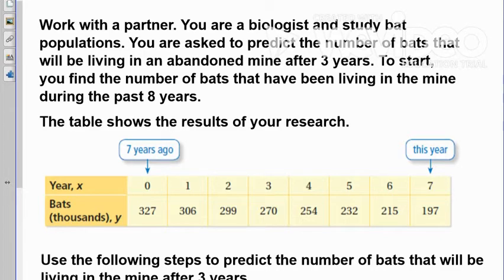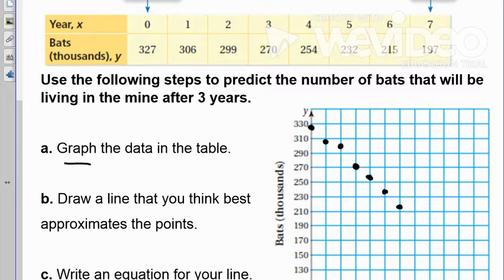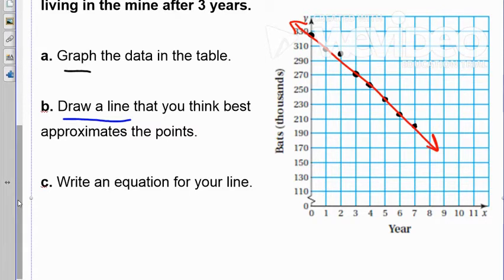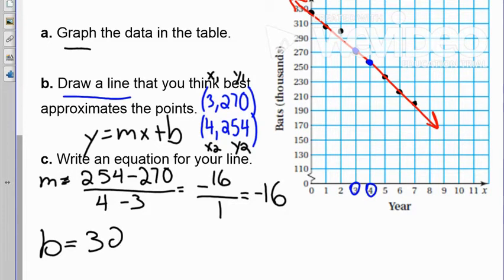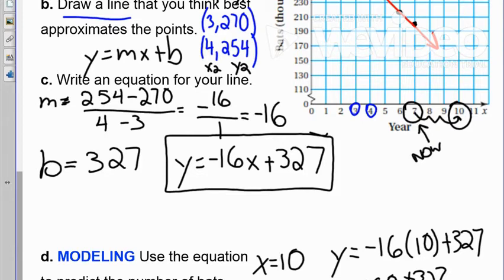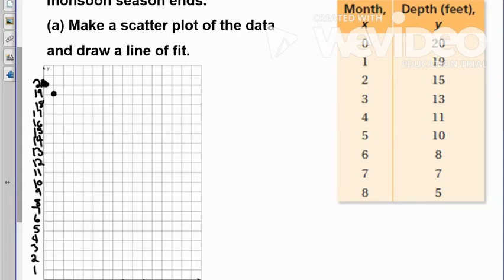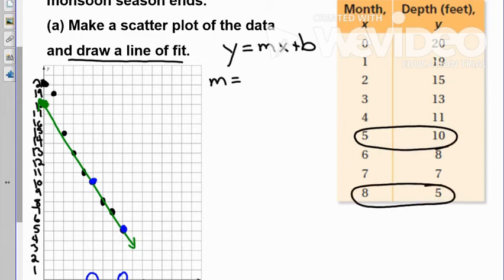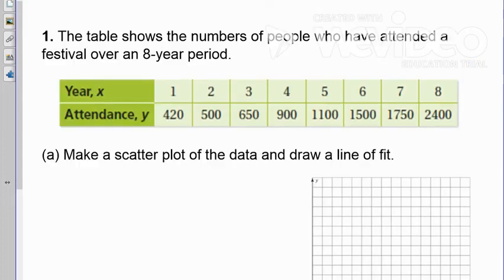9.2 Day 2